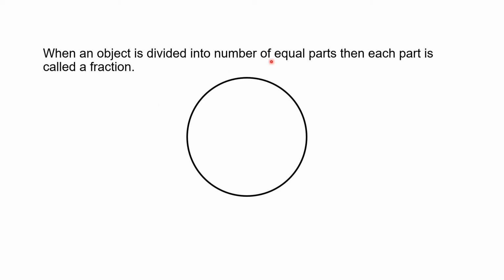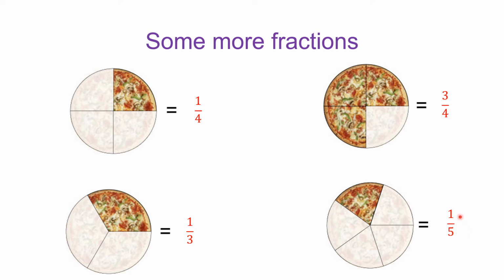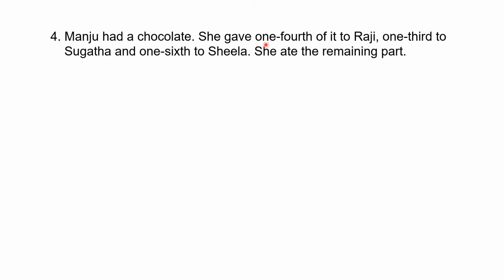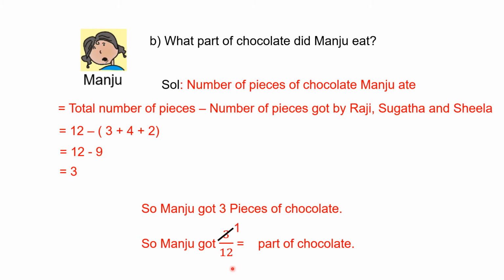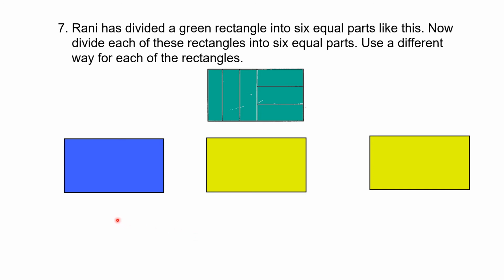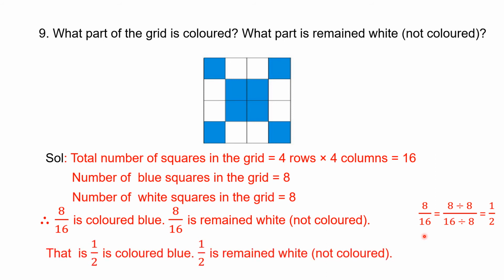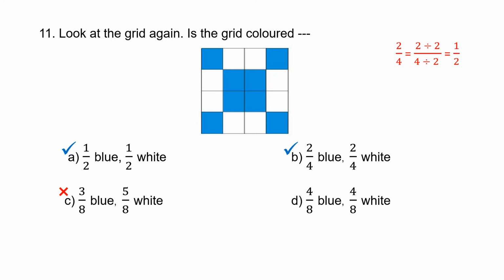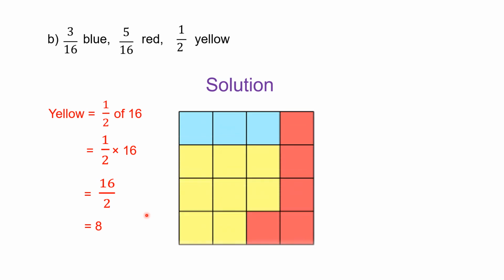Parts and Wholes Part 1(5 Mathematics)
For CBSE Primary 5th standard Students